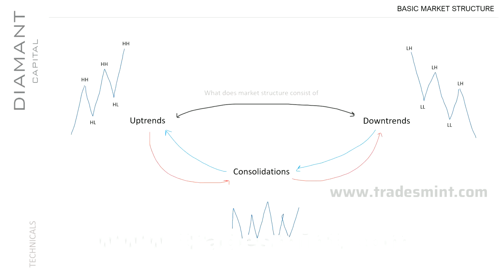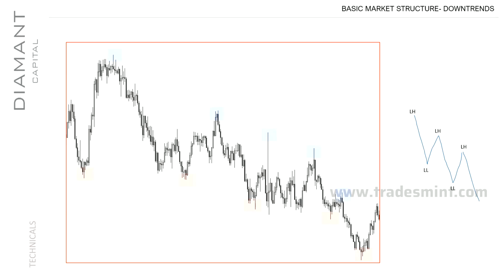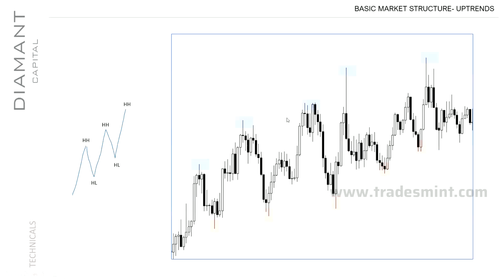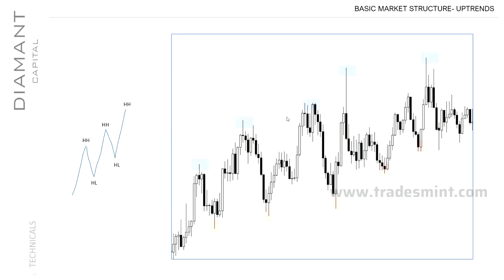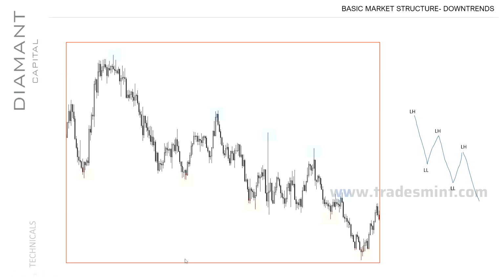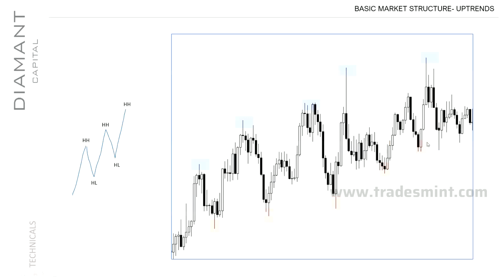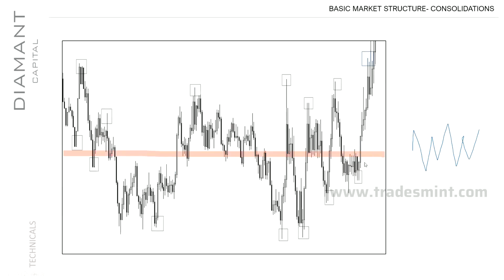1. Technicals | Basic Market Structure Part-2| Diamant Capital